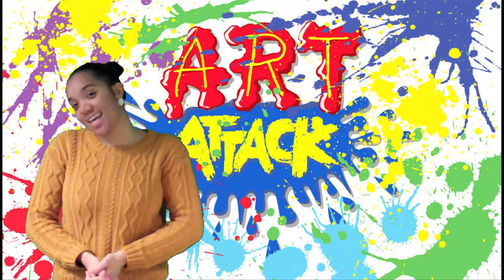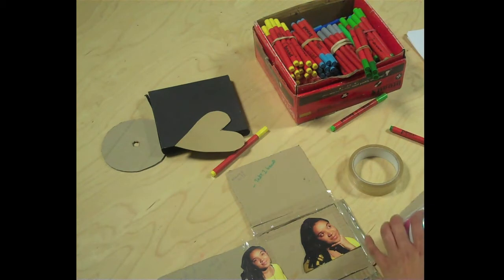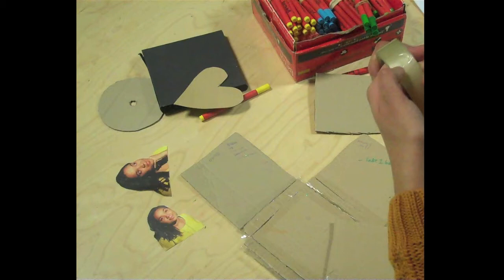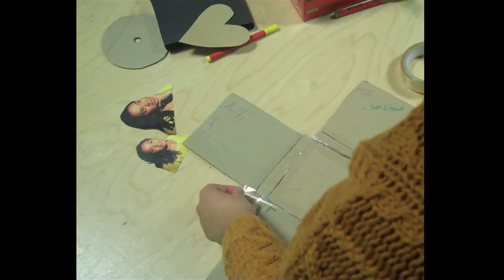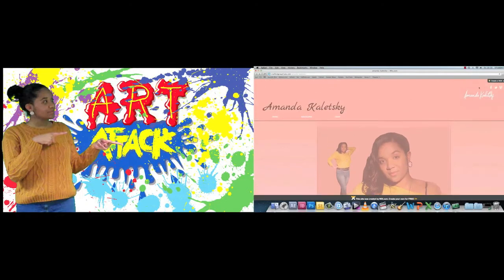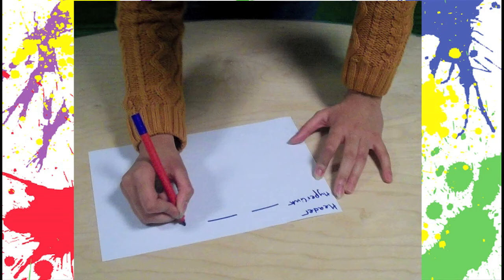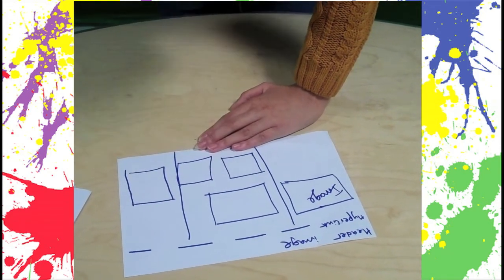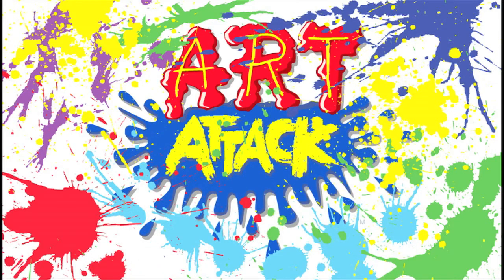Arnelle art attack yay